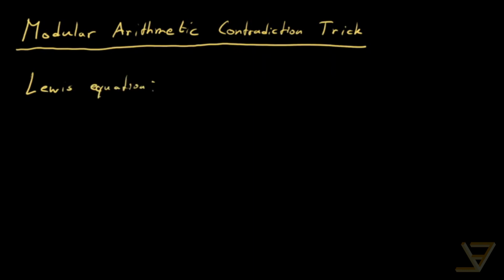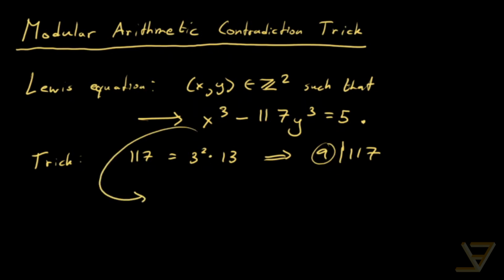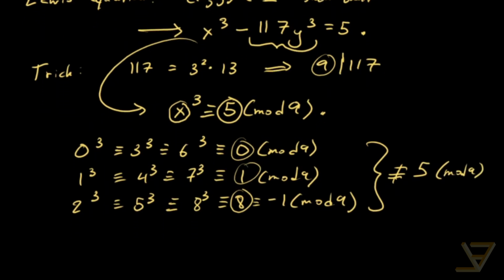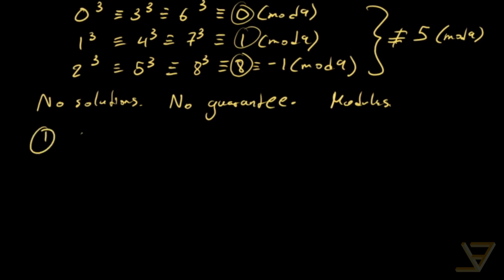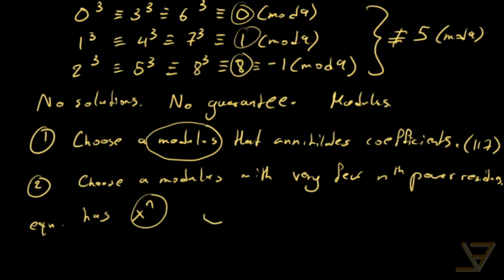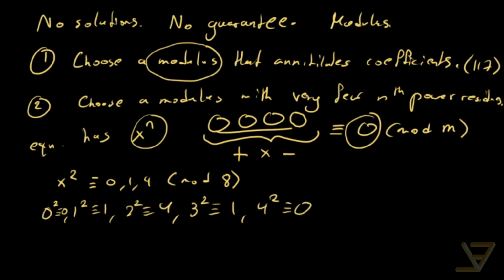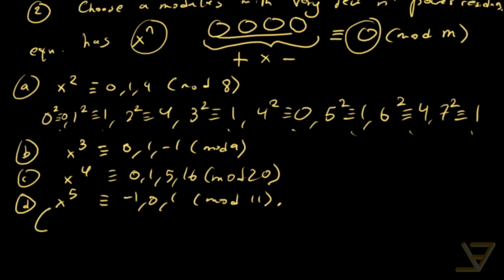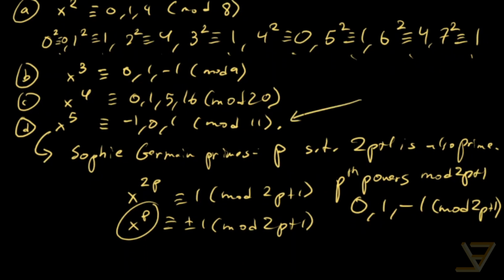Modular Arithmetic Contradiction Trick for Diophantine Equations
Diophantine equations (for us, these are equations where we are seeking only integer solutions) sometimes have no solutions. In such cases, it might be possible to reduce the polynomial equation to a certain modulus and show that no combination of residues for the the variables produces the residue on the other side. There is no official name for this method, but we call it the "modular arithmetic contradiction trick." While there is no known method for finding a suitable such modulus, we provide some heuristics in this video, for example involving Sophie Germain primes. These heuristics can be useful on math contests and olympiads.